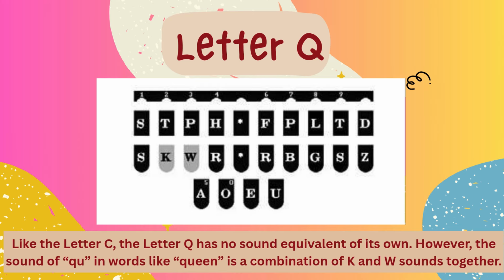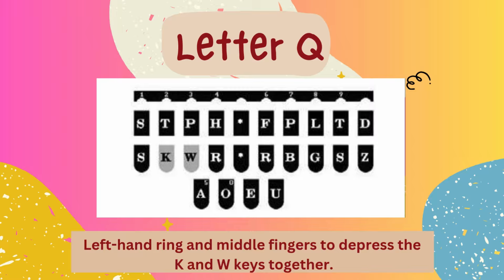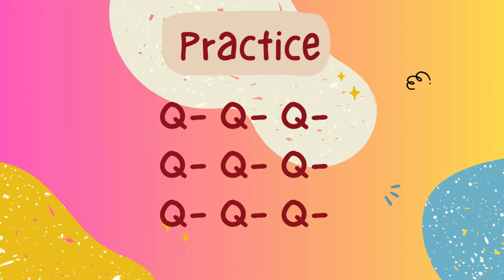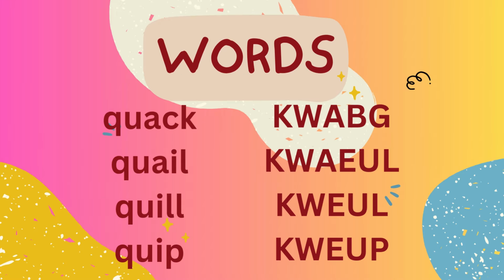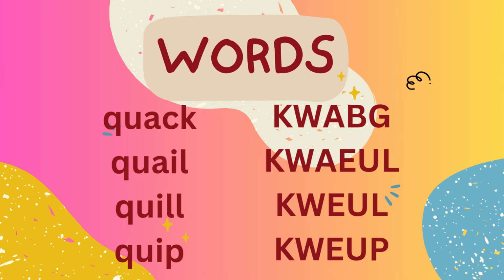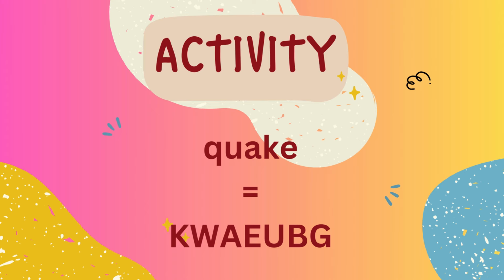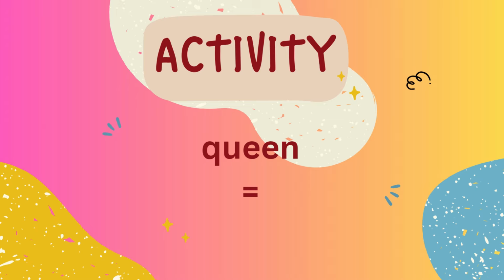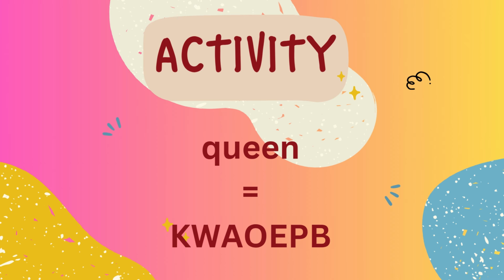StenEd Machine Shorthand (A to Z) Lesson 17: Letter Q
Hey everyone, it’s a beautiful day to learn. In this video, we will learn about Lesson 17: Letter Q. Enjoy learning! 💕machineshorthand